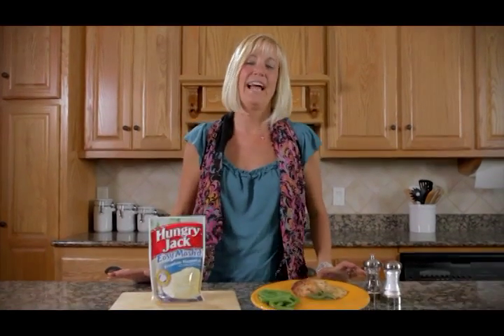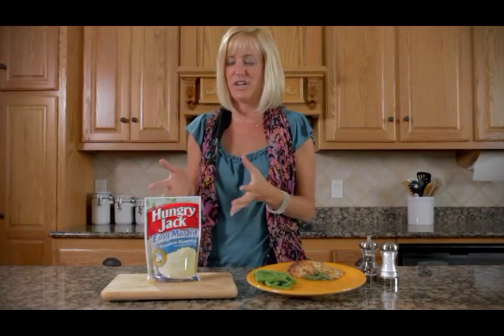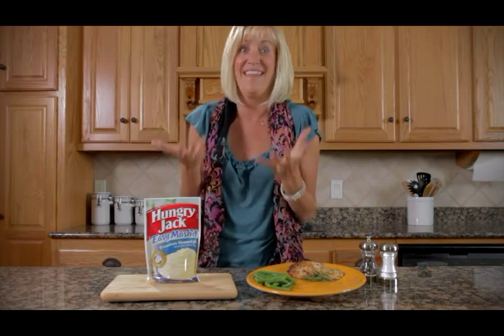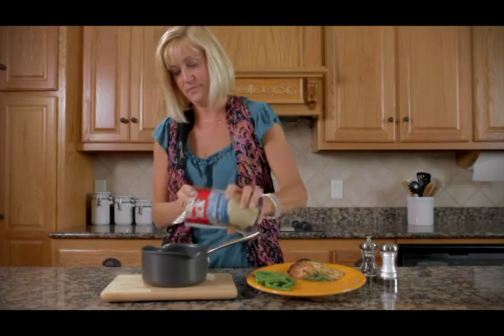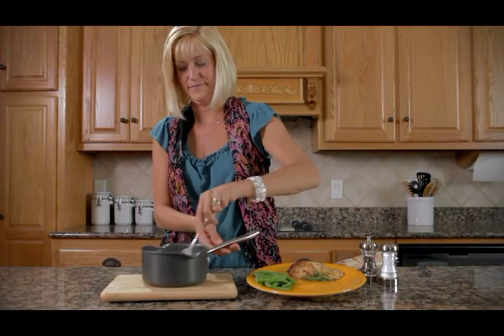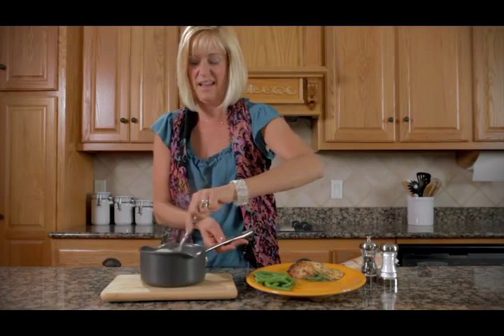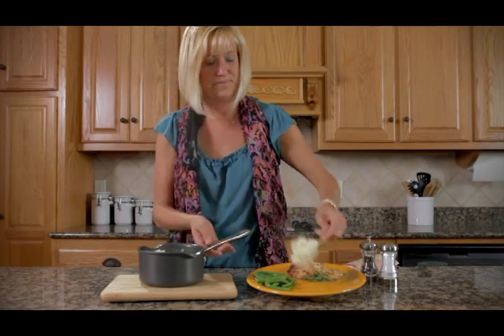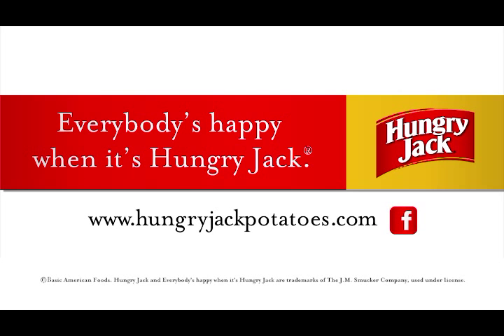How to make Hungry Jack® Easy Mash'd® Potatoes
Hungry Jack® Easy Mash'd® Potatoes are convenient and quick. Five Flavors. Ready in Four Minutes. Just add water and create an outstanding sidekick to any meal.